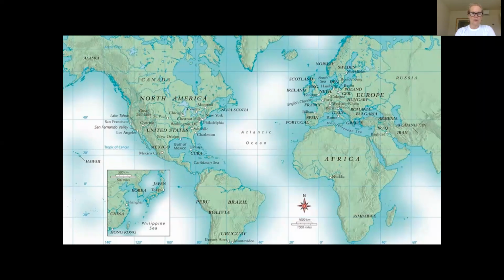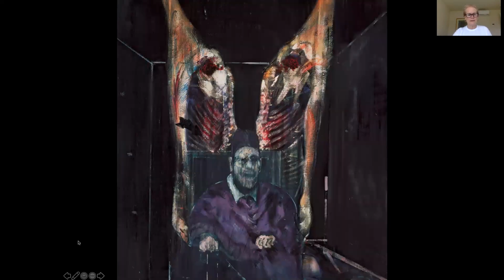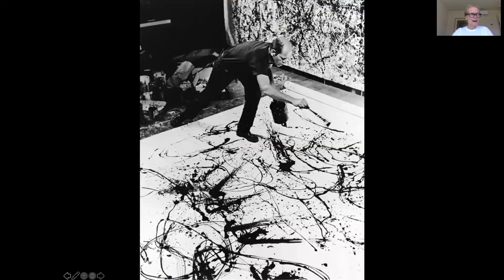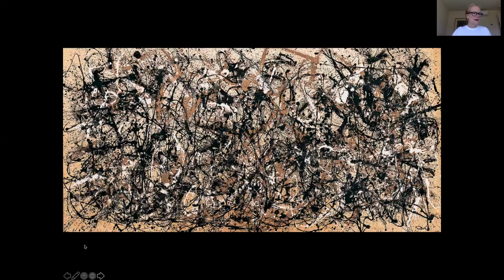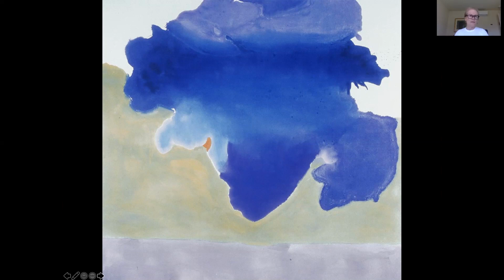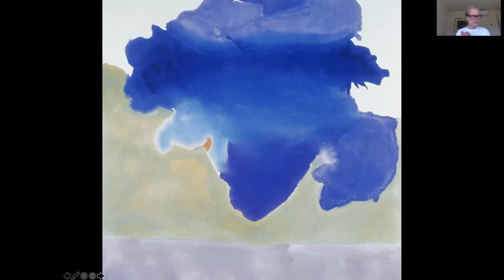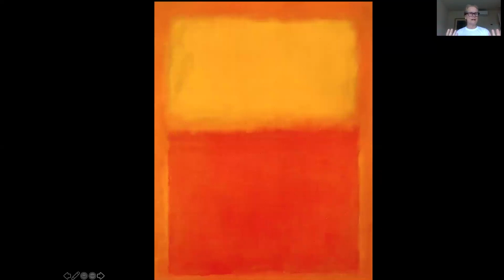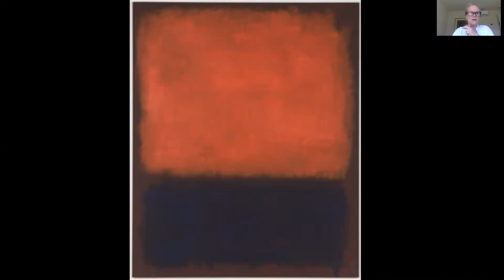Abstract Expressionism and Conceptual Art Class Video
This is the class video due May 4
Please watch and answer 3 questions